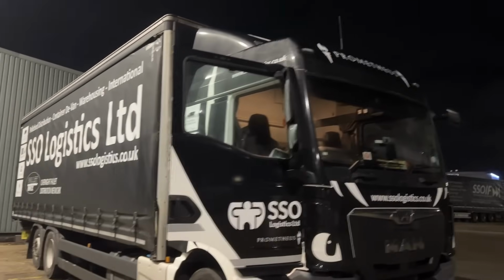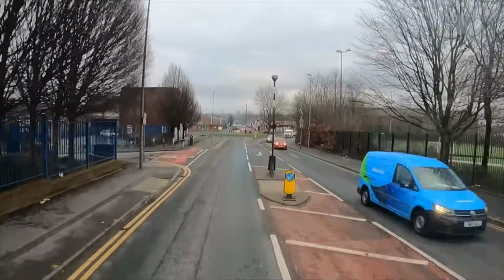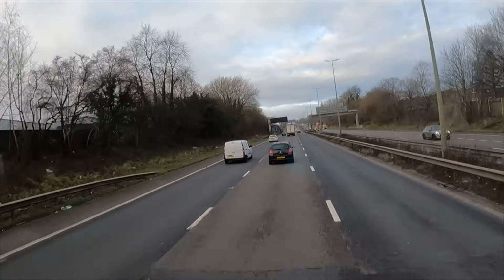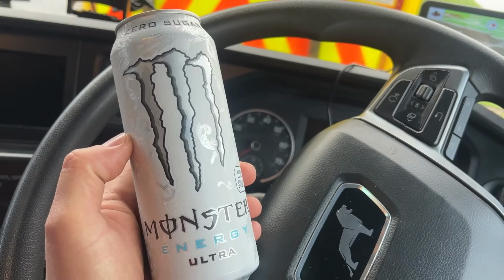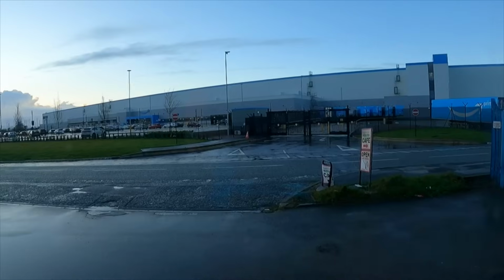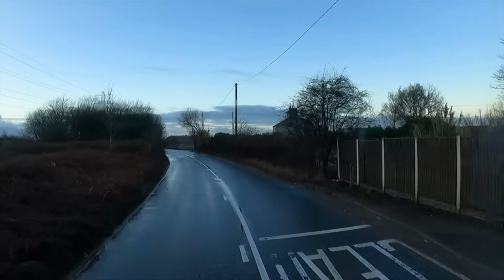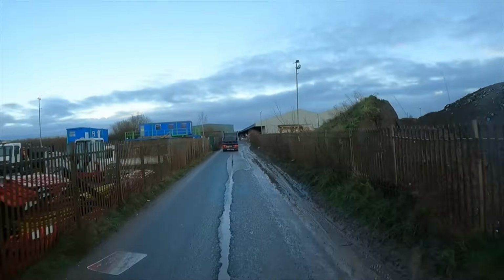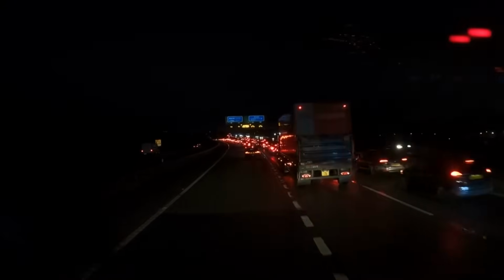Back On The Class 2 Today | Vlog 132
Proud to be an official ambassador for D4Driver
If your needing a medical check for Hgv Driving, FLT, Taxi driving or Crane operator contact to get yours booked.

Normal price is £55, save £7 by using code DARREN48 and get your medical done for only £48

BE IN WITH THE CHANCE TO WIN £100 cash!!
simply by booking your driver medical before 23:59pm January 31st 2024

Your appointment can be scheduled for any time/date throughout 2024.

to book yours today!

By using DARREN48 code you will also receive £7 discount on your medical price, so it’s a win win!

The winner will be selected on the 1st of Feb 2024

D4Drivers cover nationwide